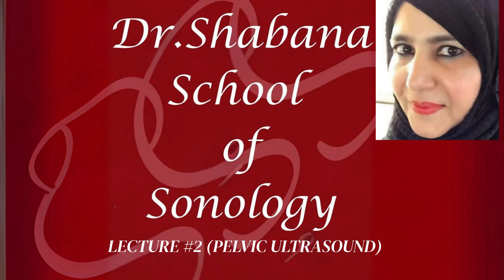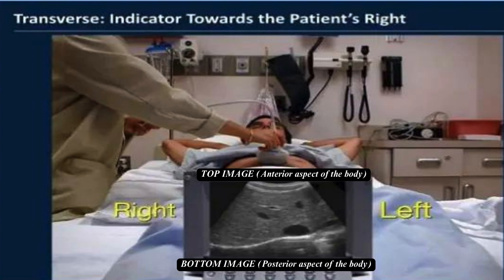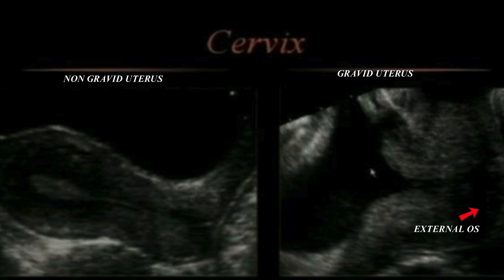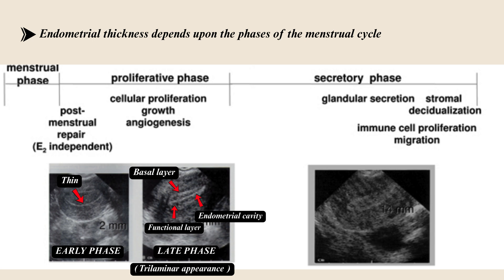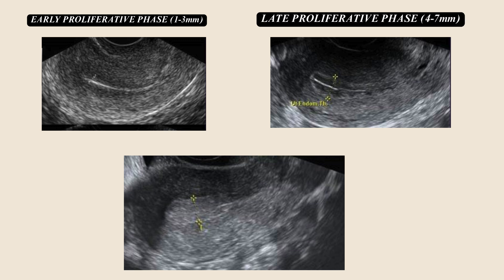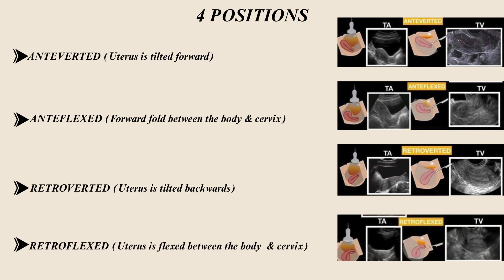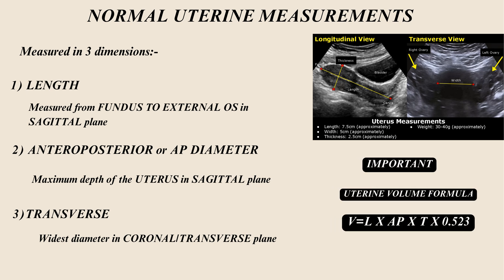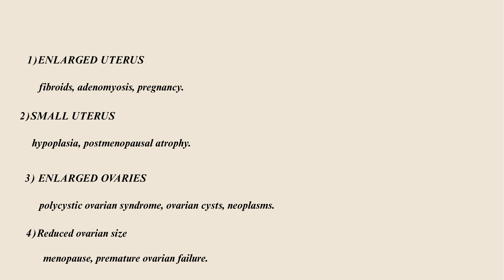Understanding Pelvic anatomy and orientation of ultrasound image video 2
Welcome to today’s lecture on Pelvic Anatomy in Ultrasound 🩻✨.
In this session, we’ll explore the fundamental anatomical aspects of the female pelvis and correlate them with ultrasound findings for better clinical understanding.

This lecture covers:
🔹 Uterus – orientation, layers, and normal measurements
🔹 Cervix – structural anatomy & sonographic appearance
🔹 Vagina – relation to pelvic structures
🔹 Ovaries – location, follicles, and size basics
🔹 Pelvic Measurements – essential parameters every student & clinician must know

Whether you’re a medical student, radiology resident, or practicing sonographer, this lecture will give you a solid foundation in pelvic ultrasound anatomy.